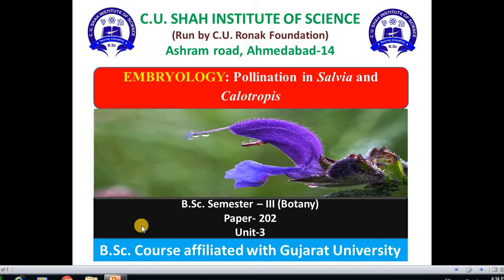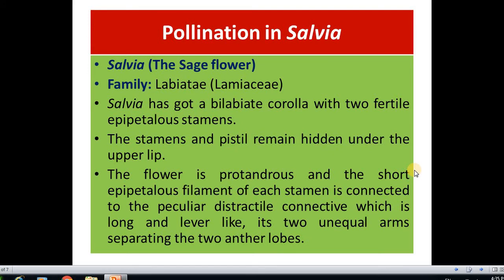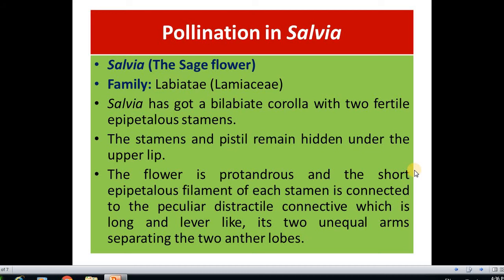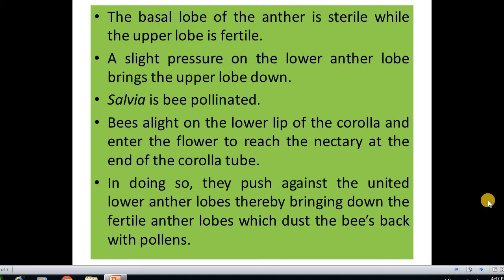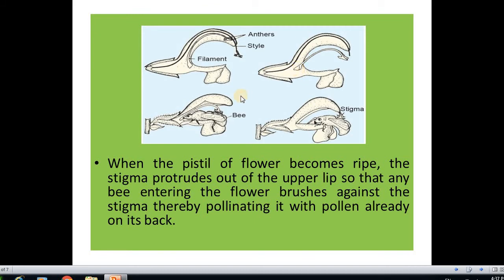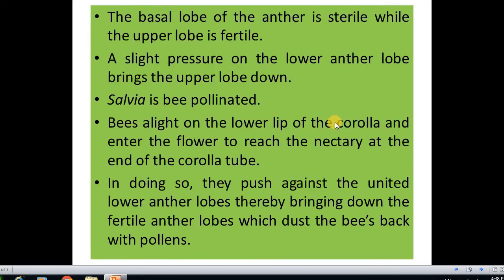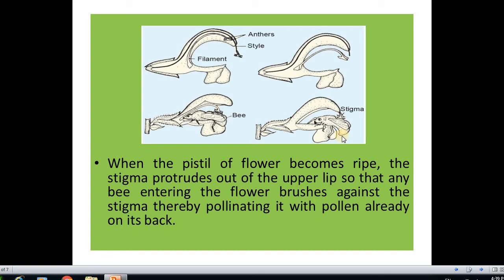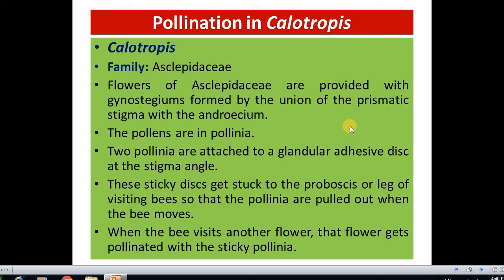Pollination in Salvia and Calotropis by Mukeshkumar Pandey